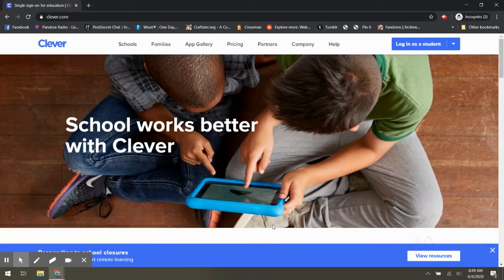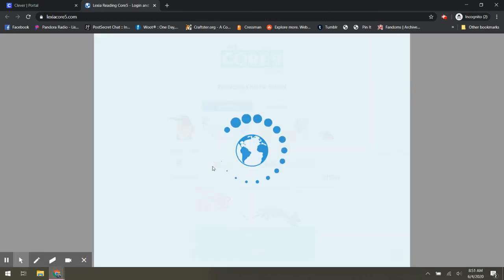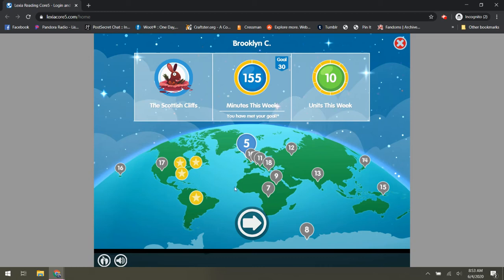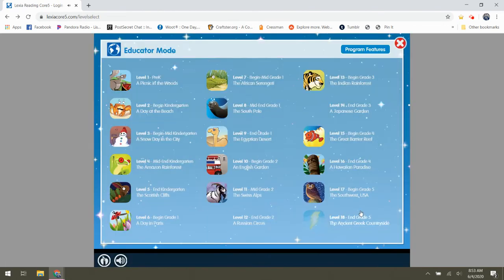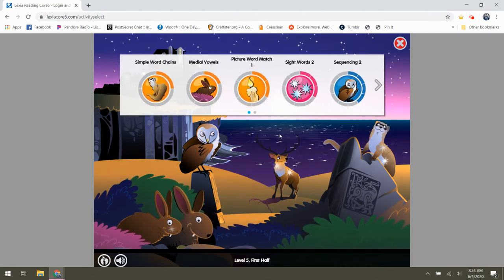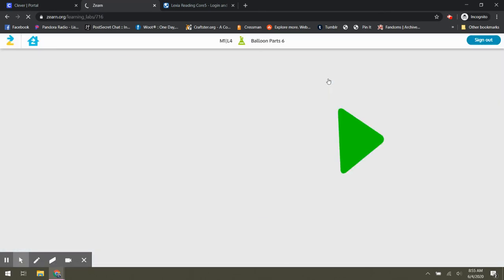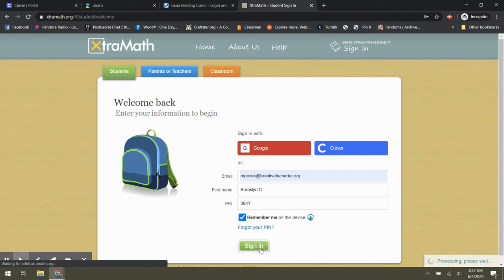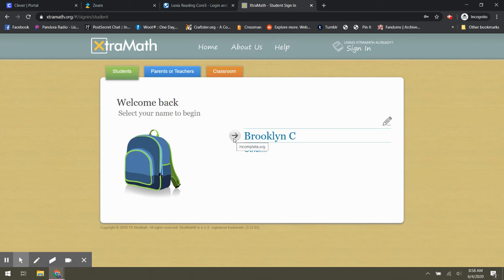How to Track Progress on Lexia and Zearn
This video will show you how to log into Clever to access Lexia and Zearn. It will also show you how to log into XtraMath.
Then, we will log into the apps and show you how to track your child's progress daily/weekly.